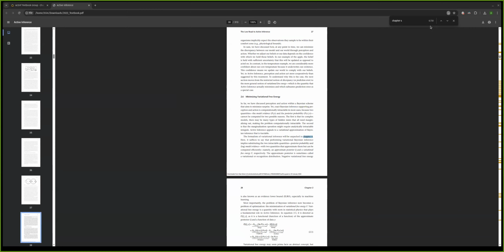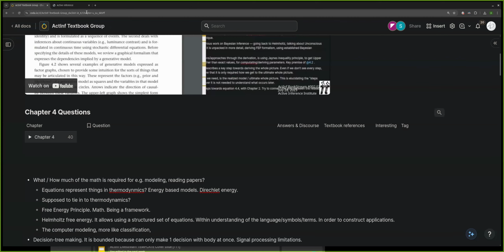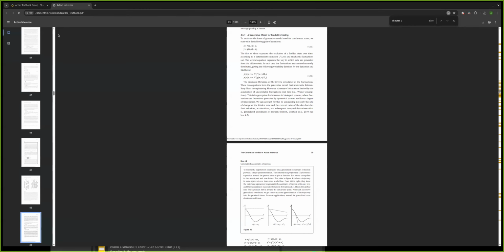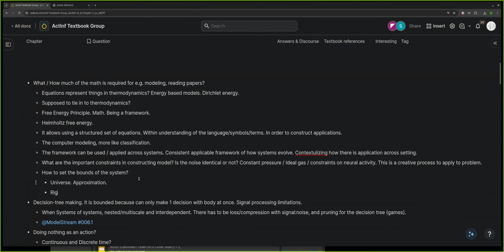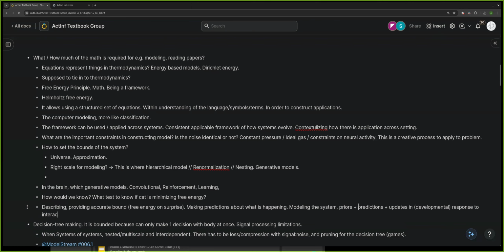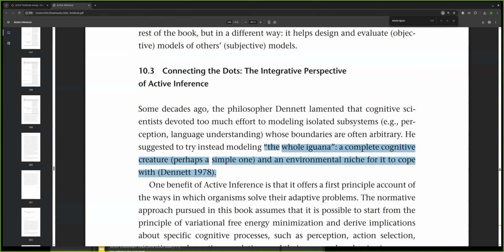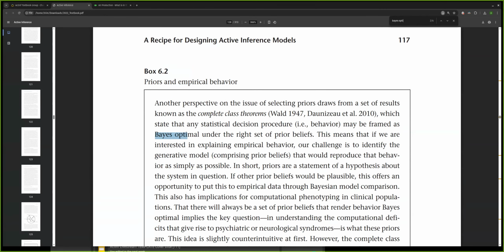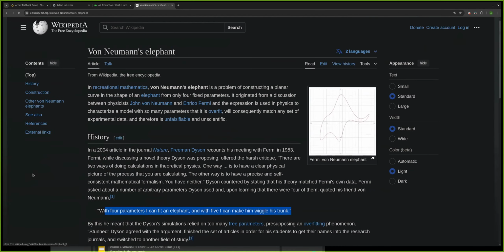ActInf Textbook Group ~ Cohort 8 ~ Session 7 (Chapter 4) ~ 4/3/2025